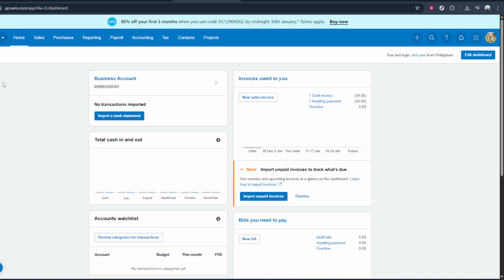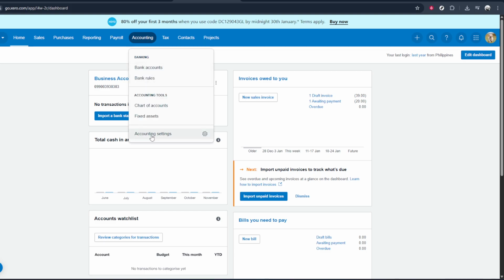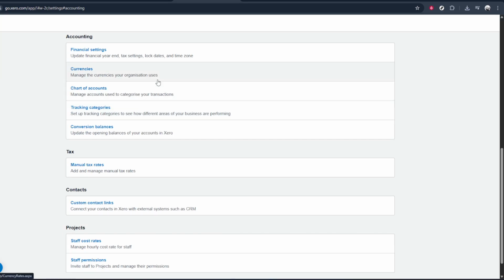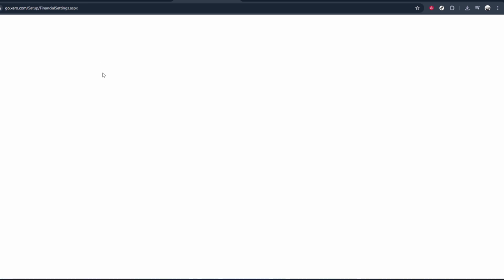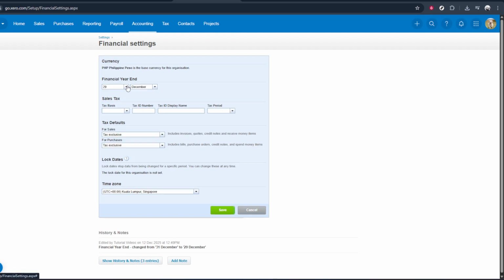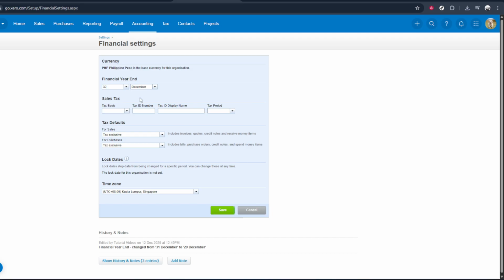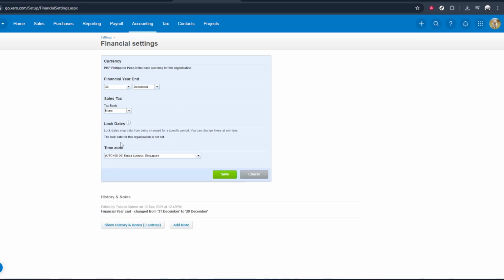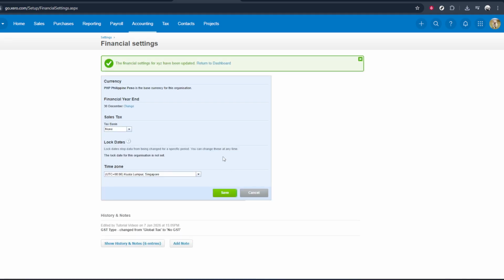How to Manage Xero Fiscal Year End Date | Quick Guide 2026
Today we cover how to manage the fiscal year end date in Xero to keep your accounting records accurate and organized.